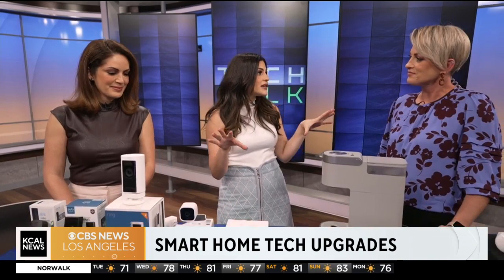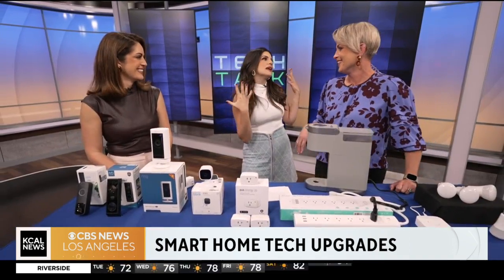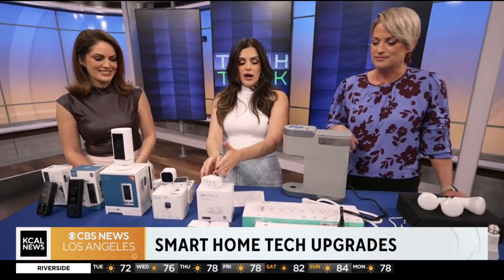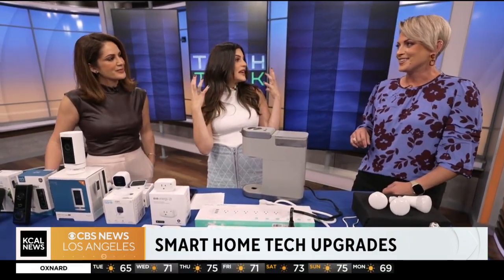Smart technology to upgrade your home: Tech Tuesday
Tech expert Jessica Naziri joins us to talk about how you can turn your living area into a "smart home" with the latest technology, from smart assistants like Amazon and Google Home to security cameras and doorbells.